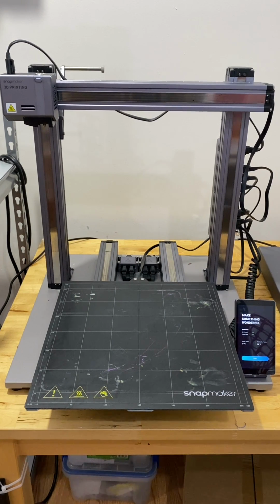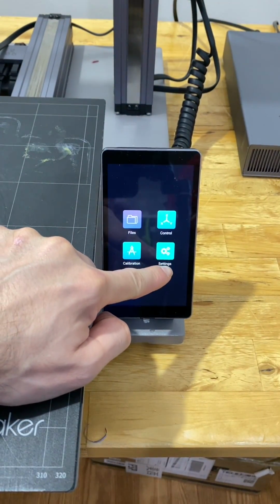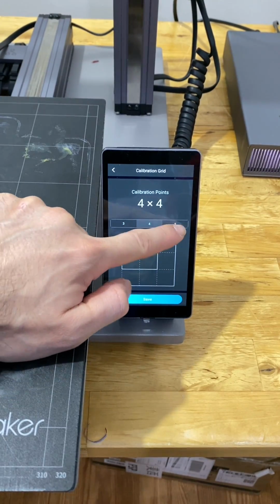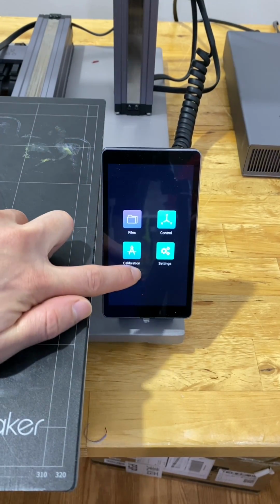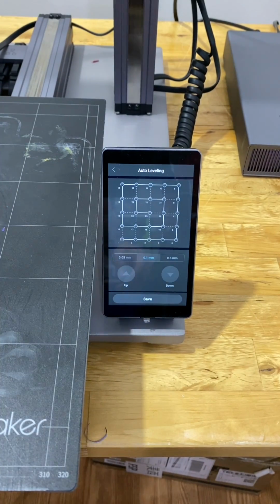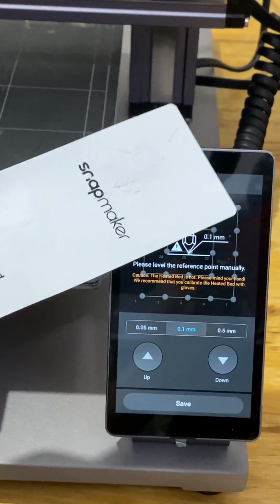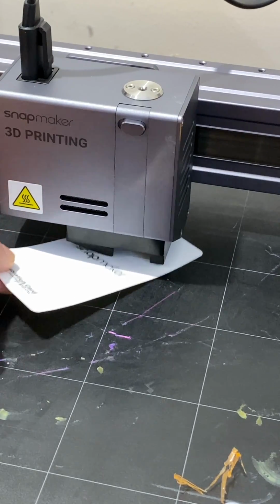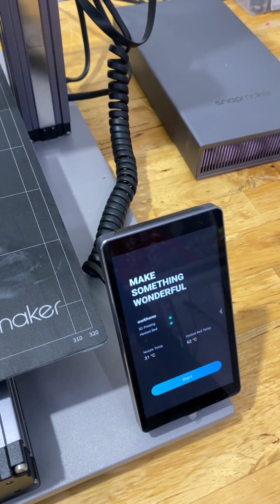How to level Snapmaker A350 - Step-By-Step Tutorial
I hear that some of the snapmaker a350 users have some leveling issues. It might be because of the low mesh points of 3x3 grid. In this video I show upgrading your mesh to 5x5 grid with 25 data points and enabling the heated bed level option. Its very simple! I hope this helps you guys out!

You know my YouTube haha!